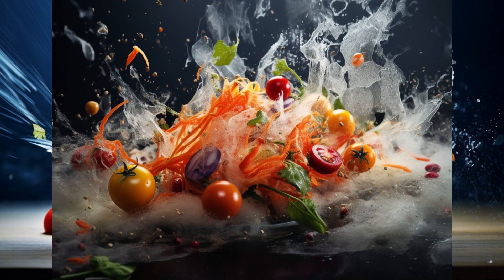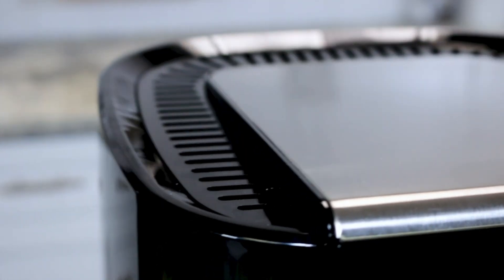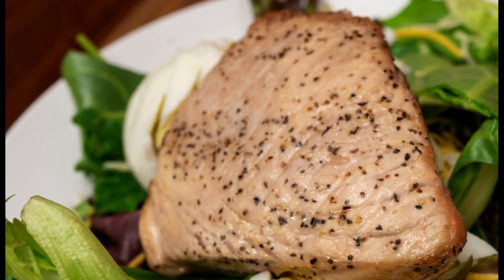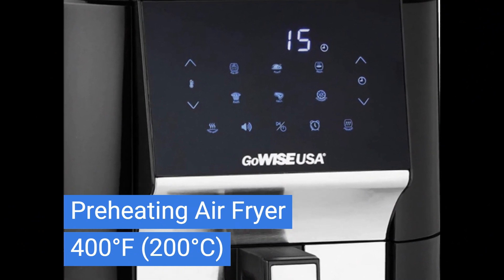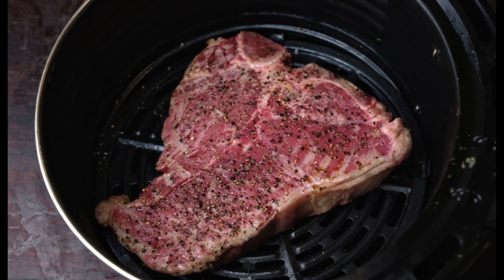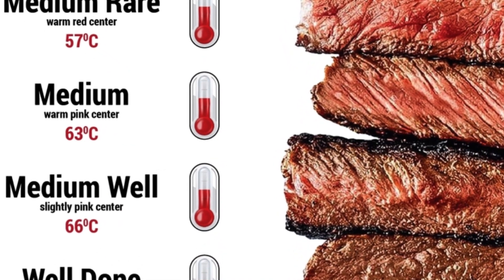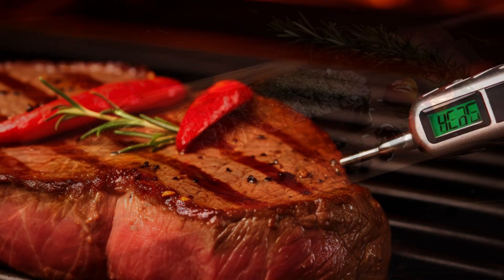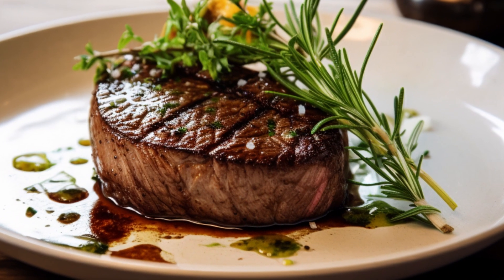The Ultimate Guide to Perfect Air Fryer Steak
In this video we demonstrate how to make a mouthwatering Air Fryer Steak using the GoWISE USA 7-Quart Air Fryer & Dehydrator. Here we emphasize the ease and convenience of air frying, providing a step-by-step guide on seasoning, preheating, and cooking the steak to various levels of doneness.